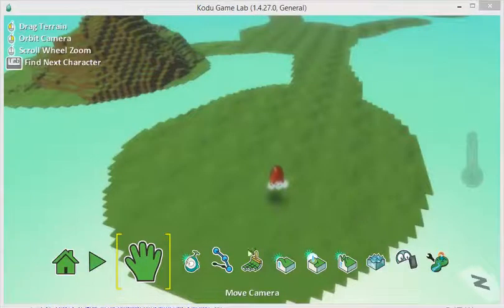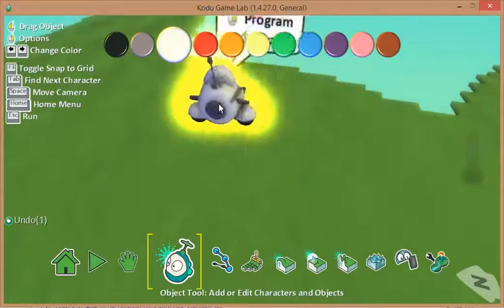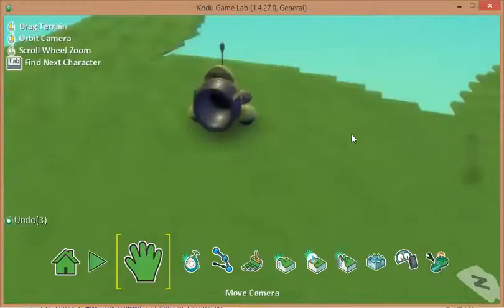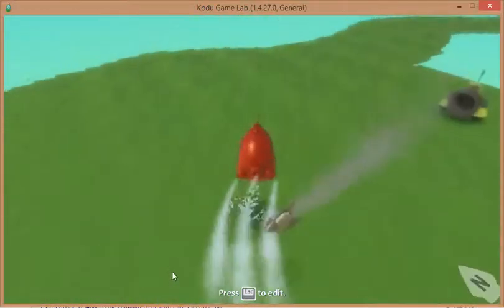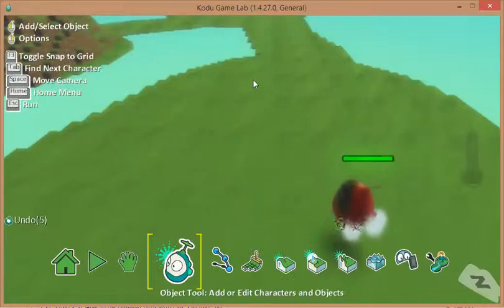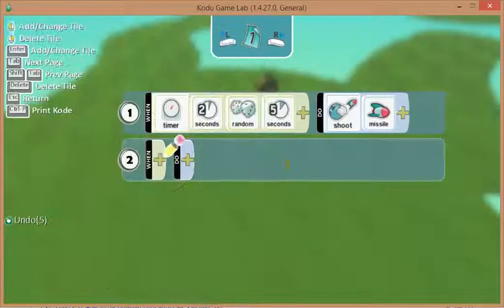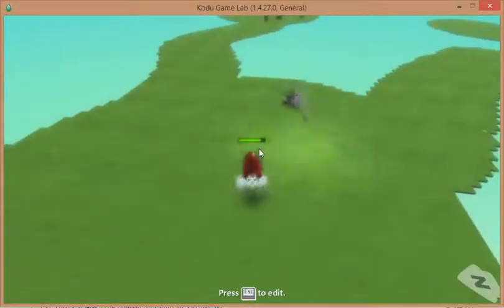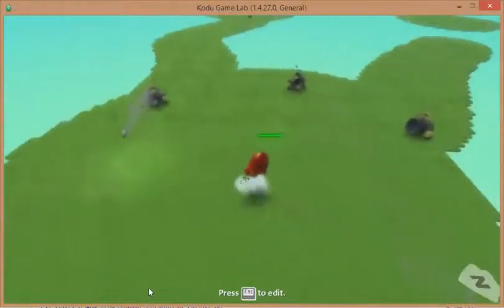Kodu 2b Creating a cannon